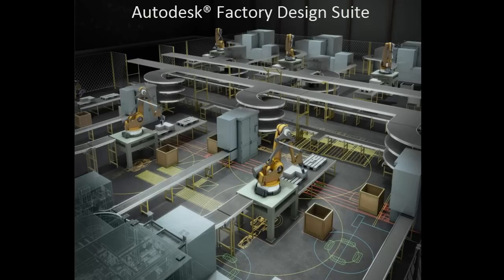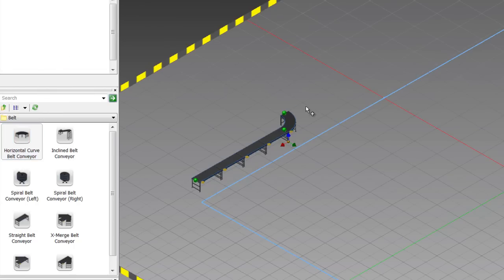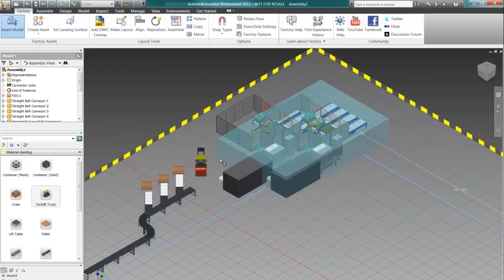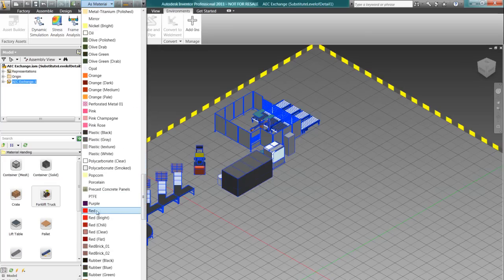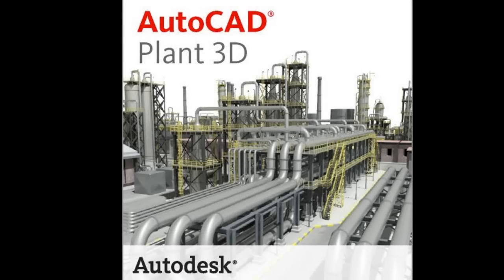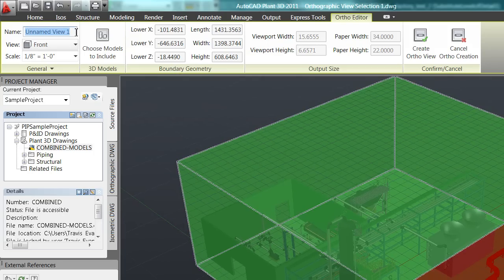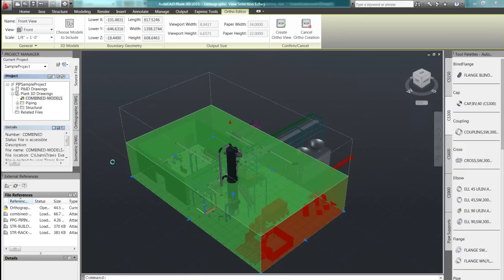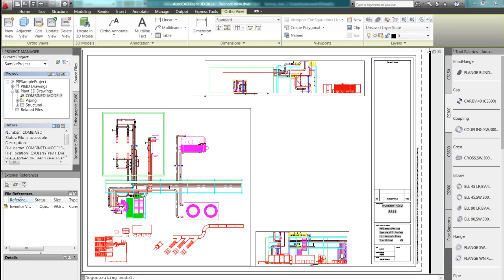Autodesk Factory Design Suite and Autodesk Plant Design Suite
This Is a work flow to use your Autodesk Inventor Factory layouts with your AutoCAD Plant 3D and AutoCAD P&ID drawings.